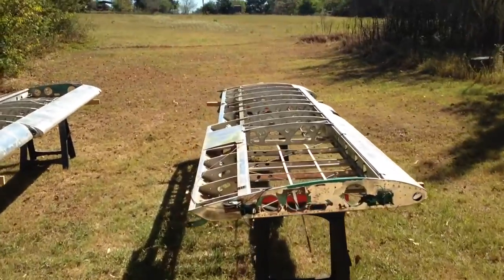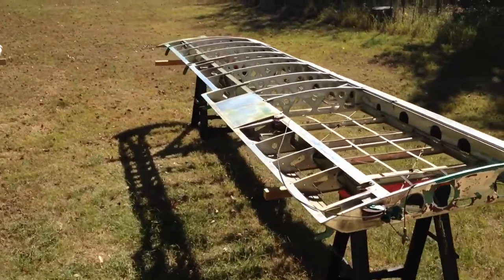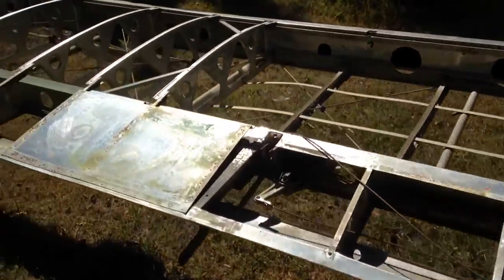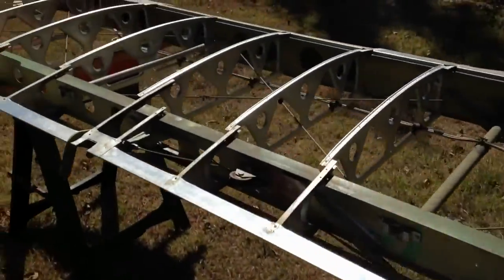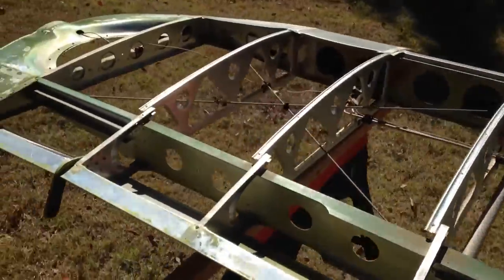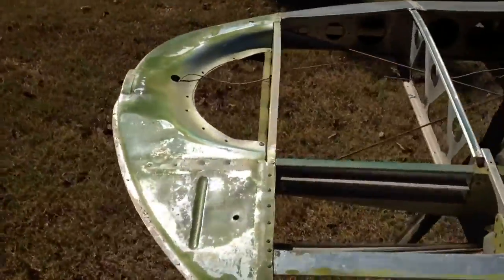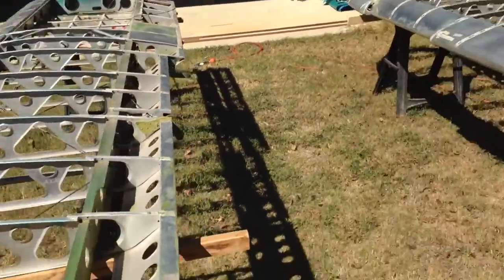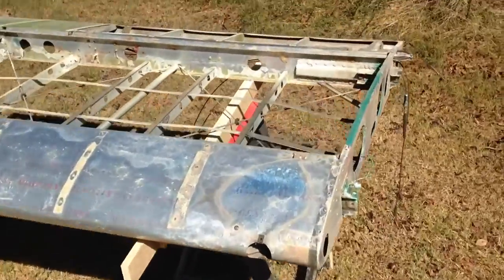Stinson wings stripped